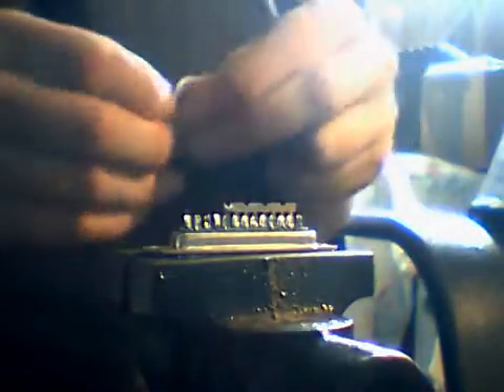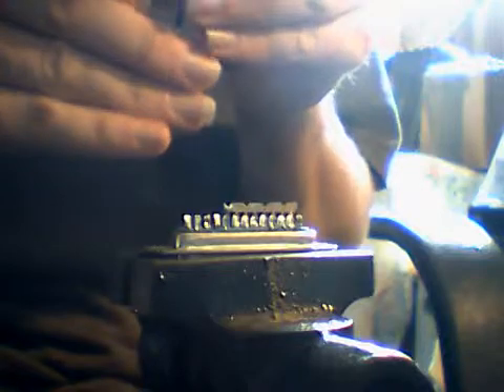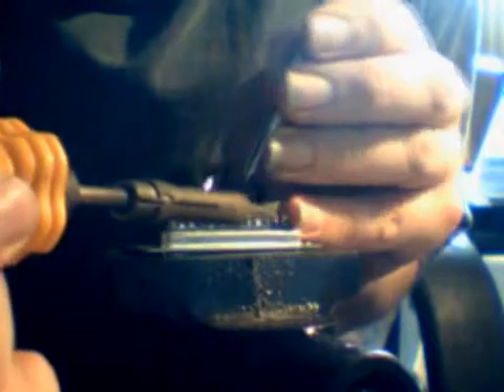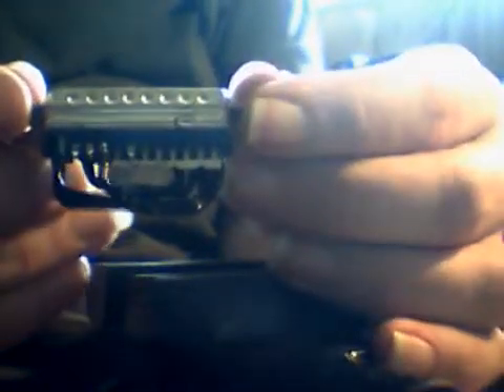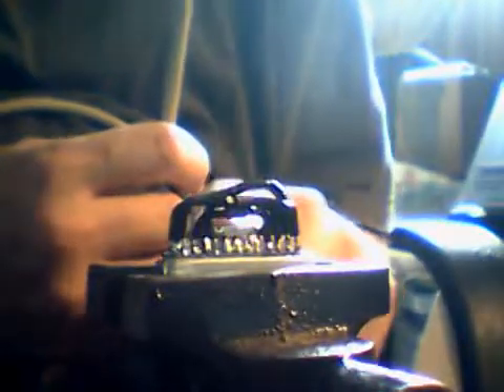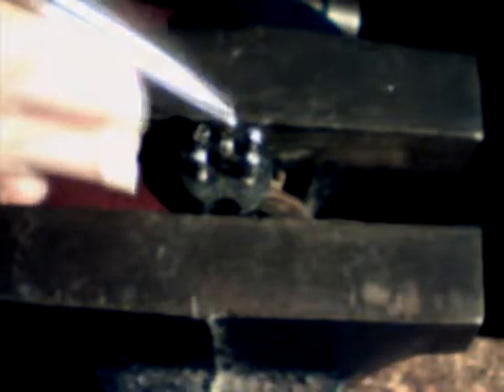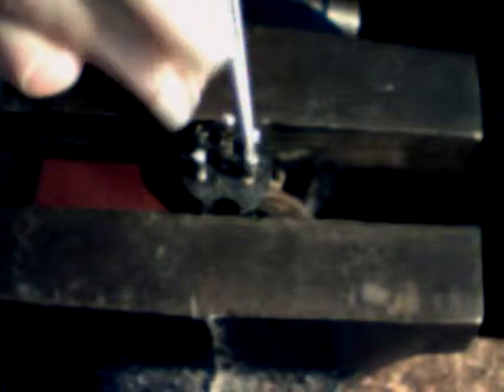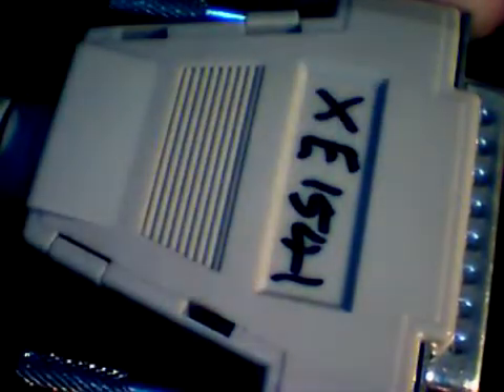Commodore 1541 project part 3 of 6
Okay, in this video I actually complete the cable. I did use a multi-meter to check that everything was correct, the diodes were the correct way round and that no pins were shorting out. It is difficult to cram everything in to 10 minutes...